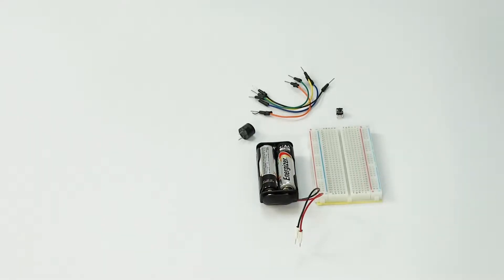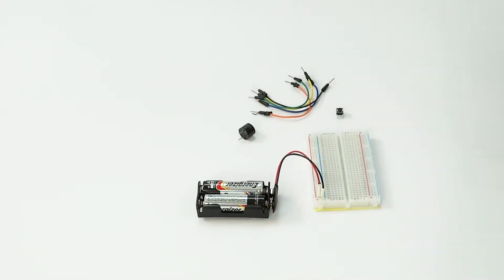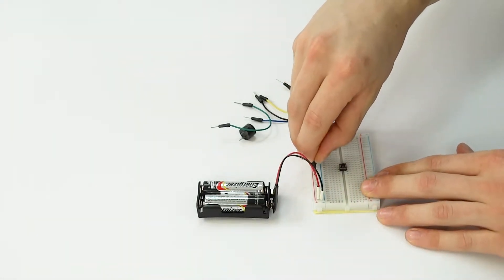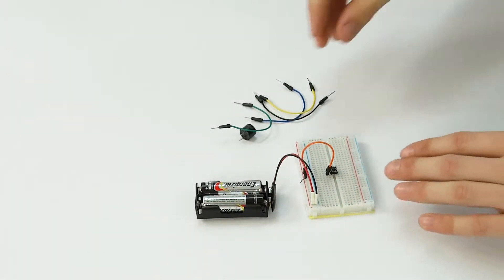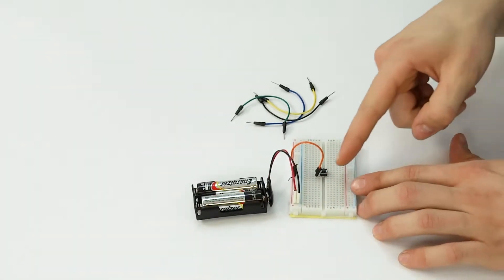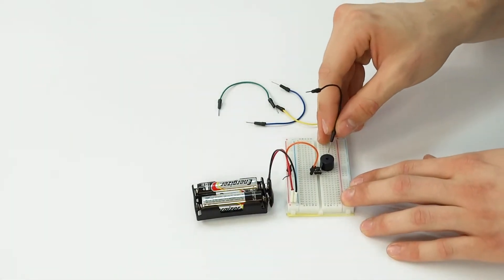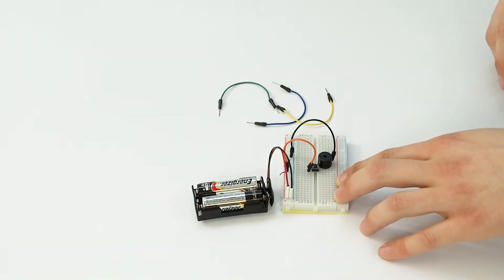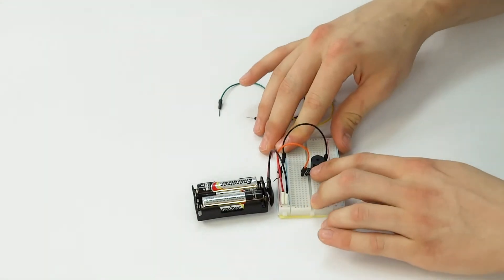Morse Code Circuit Experiment | solar4STEM™ Electricity Kit Tutorials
Watch this tutorial about how to complete the Morse Code Circuit experiment from the solar4STEM Electricity Kit.

STEM made fun and easy! The solar4STEM™ line of educational STEM kits are perfect for kids ages 8+. Teachers, parents, and their kids love them.

► Purchase on Amazon